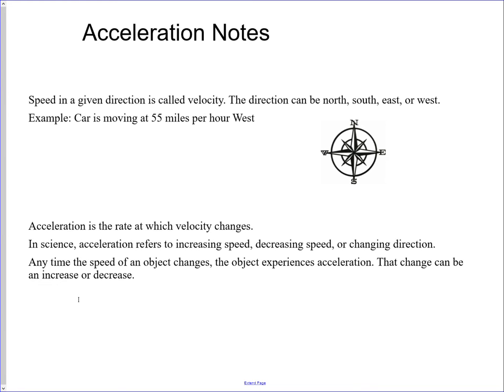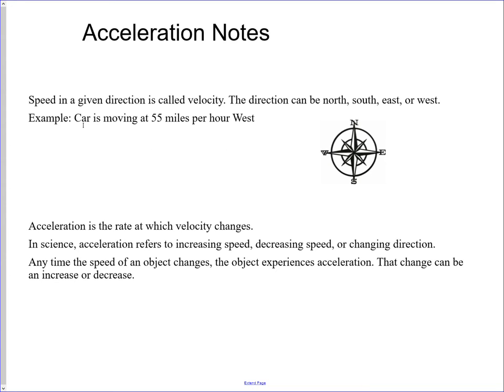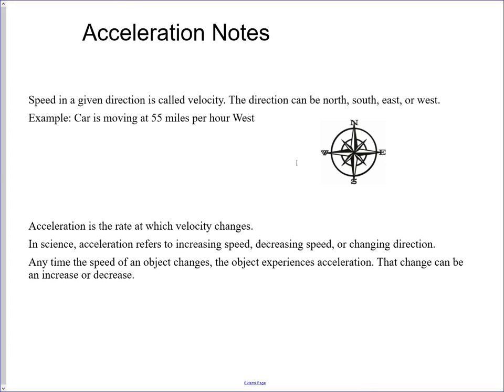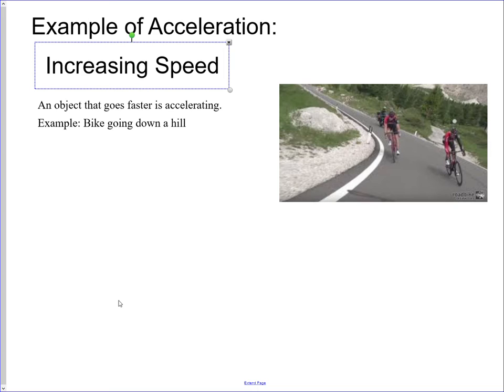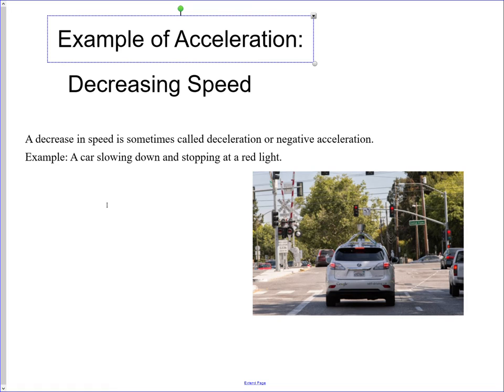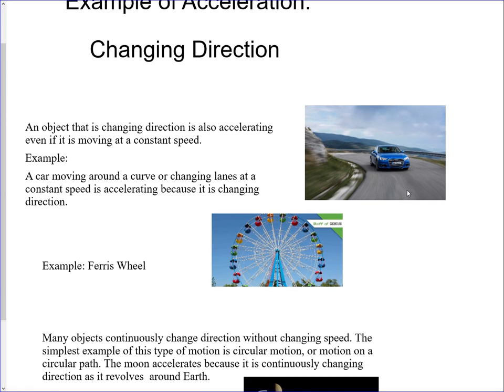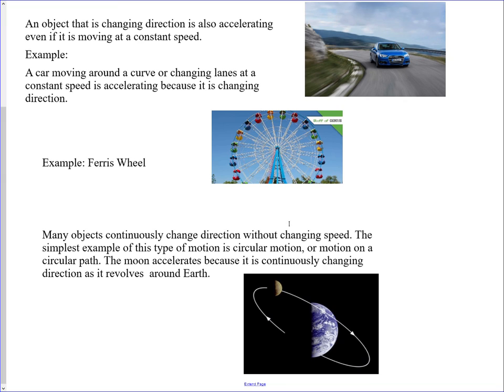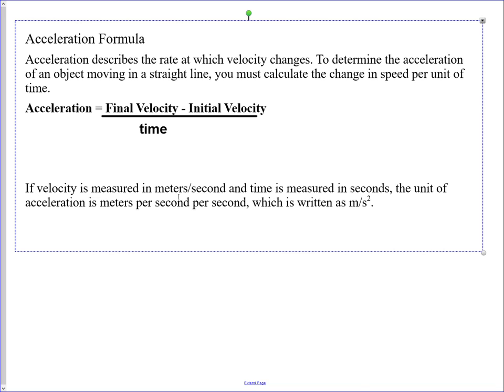Acceleration Intro Notes